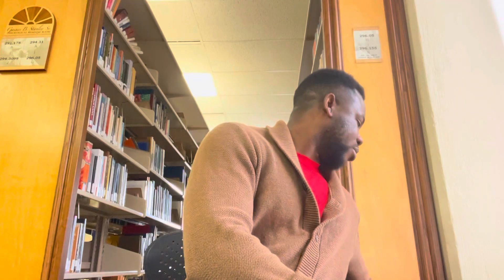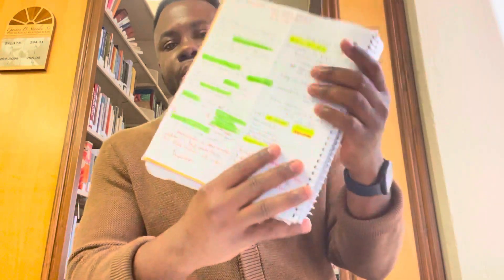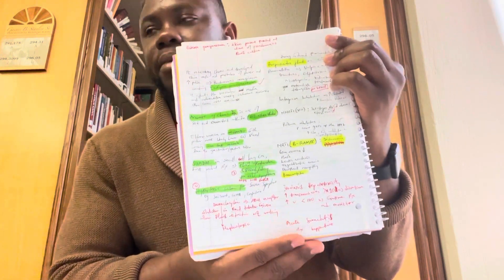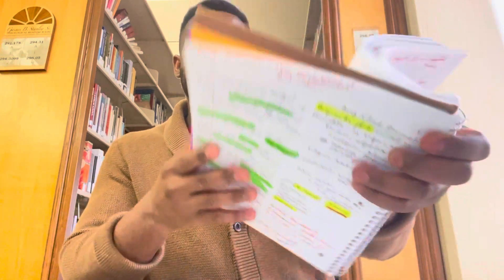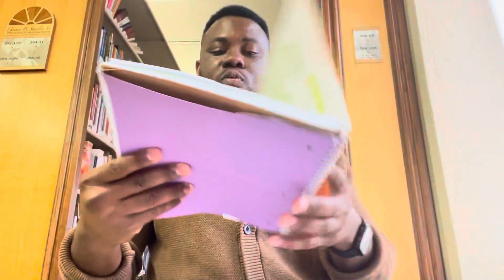Best Resources for USMLE STEP 2 CK || How to Study and Prep for STEP2 CK || USMLE BOOSTER MD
USMLE : How to Prep for STEP CK  || USMLE BOOSTER MD

Best Resources for USMLE STEP 2 CK! How to Study and Prepare for STEP2 CK?
6 Comments / USMLE Exams

What are the best resources for USMLE STEP 2 CK? How to Study and Prepare for USMLE STEP2 CK? In this article, I will answer these two questions and share with you a USMLE STEP 2 CK study guide to show you the most popular resources and materials and help you score +260.

As USMLE STEP 1 is going pass/fail next year, residency program directors will focus more on USMLE STEP 2 CK scores when selecting applicants for interviews. For this reason, obtaining a competitive score on USMLE STEP 2 CK will be extremely important to increase your chances of getting into residency training in the United States. We will start by discussing the Question banks, then books, and finally self-assessment exams.